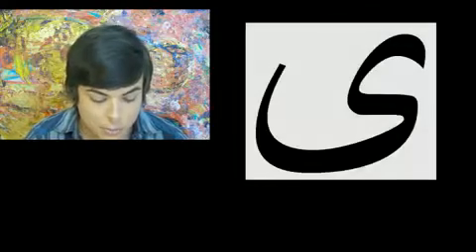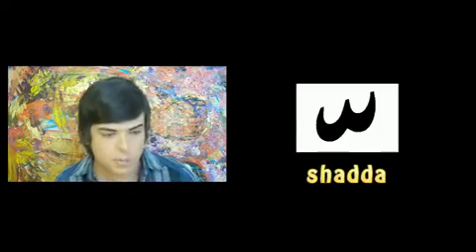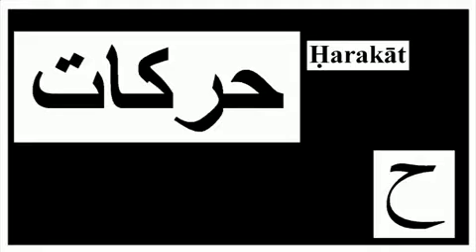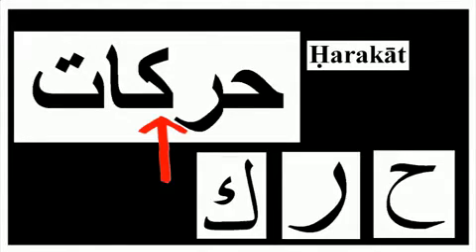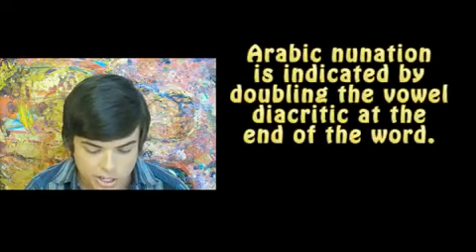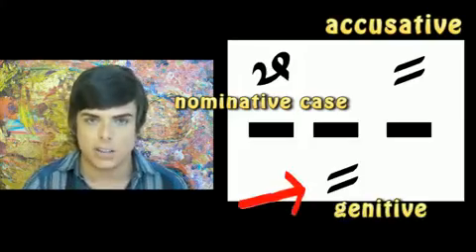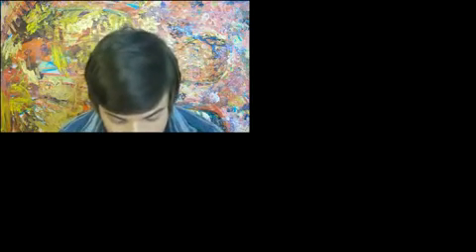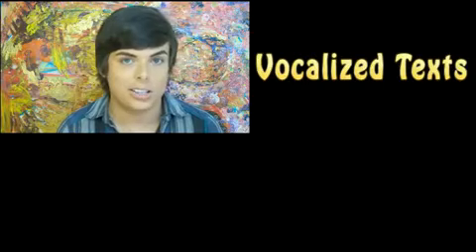Learn Arabic The Arabic Alphabet Video 4